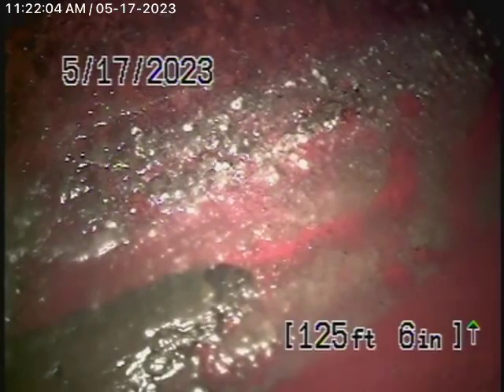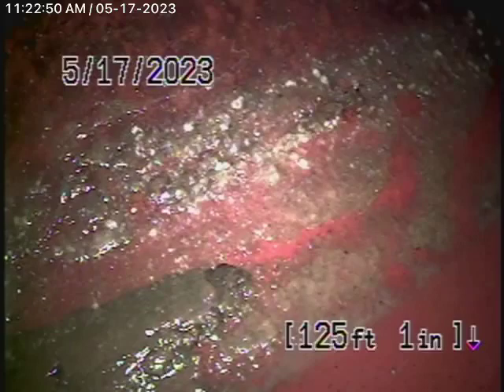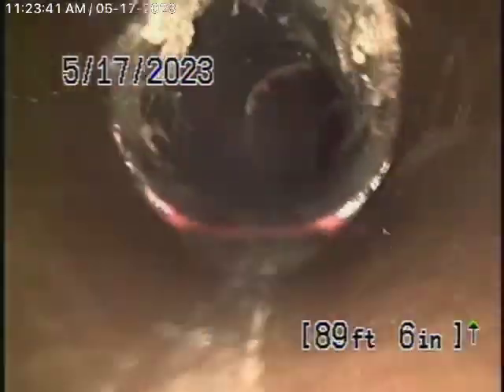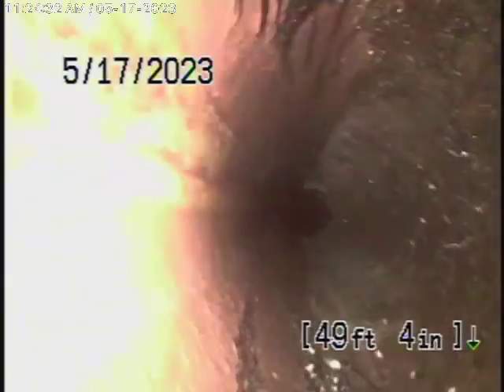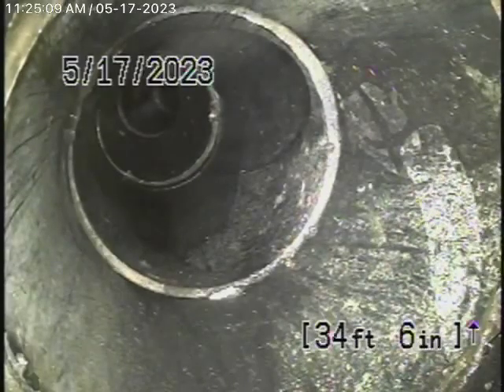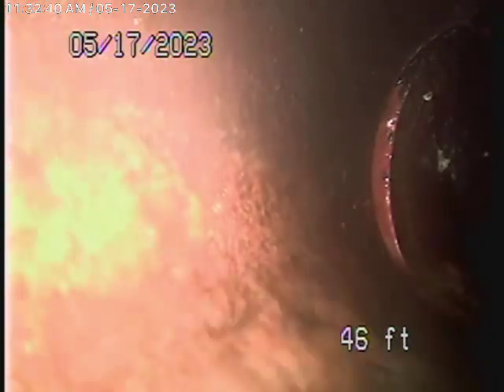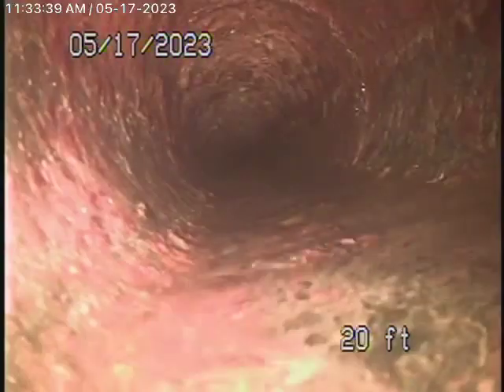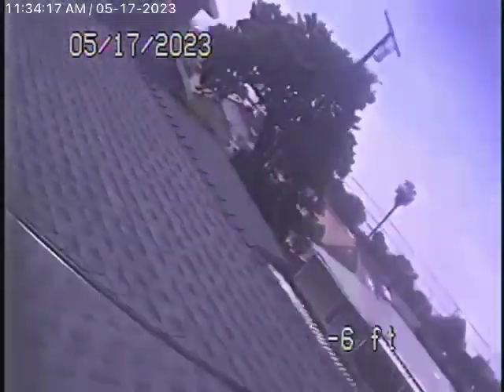13231 Ruthelen Ave